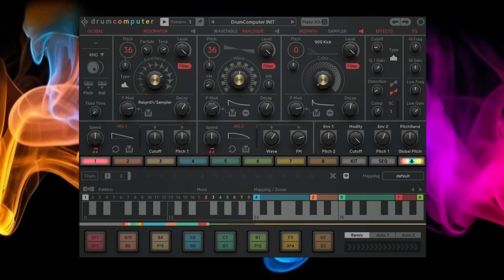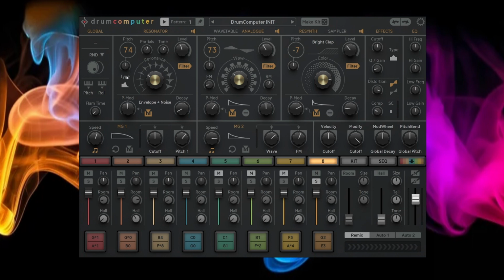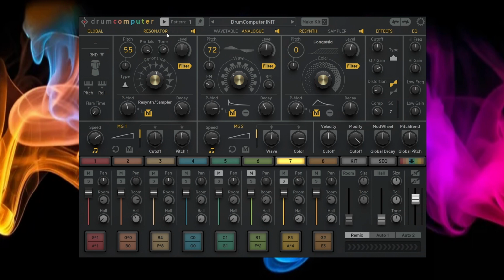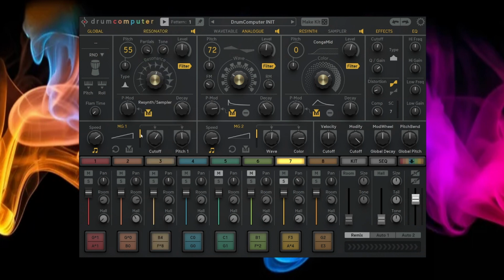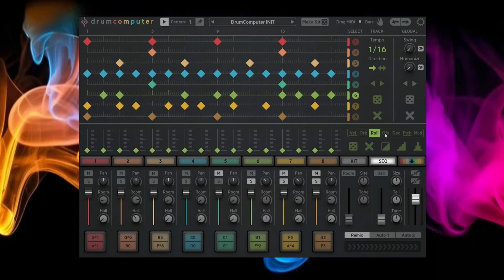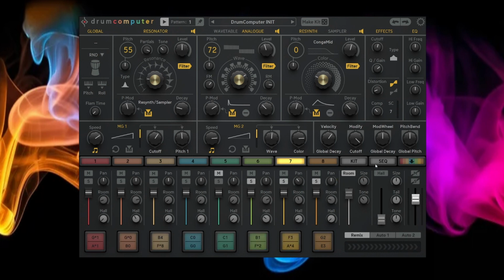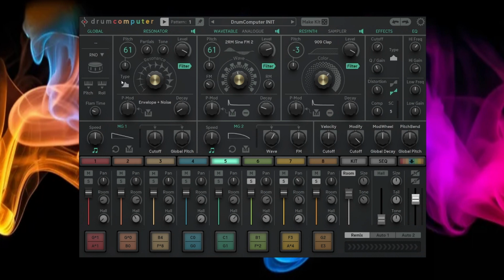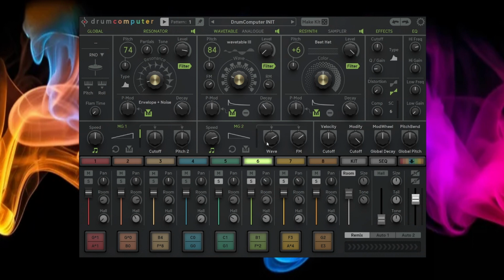DrumComputer from Sugar Bytes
This week we take a look at DrumComputer from Sugar Bytes and see how easily it creates funky grooves and patterns.